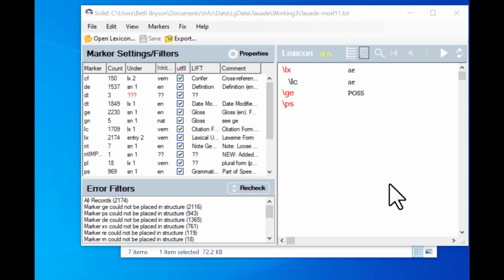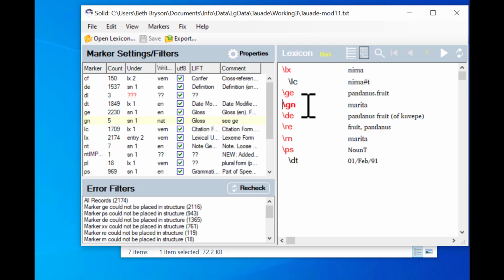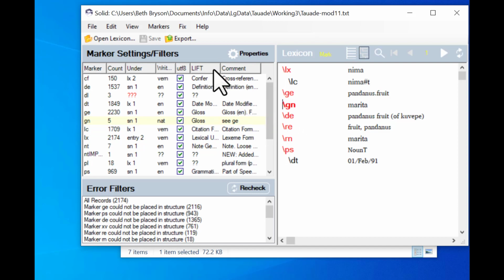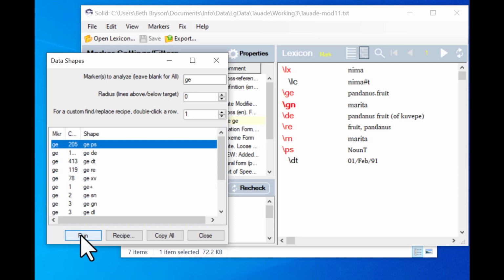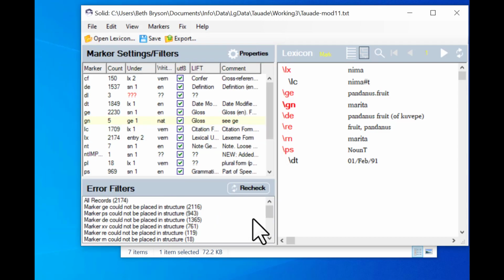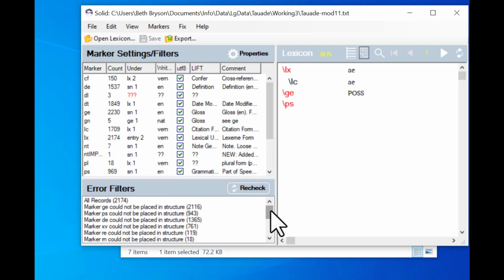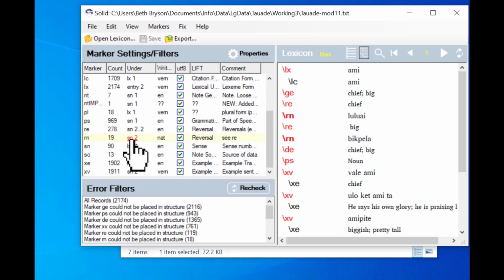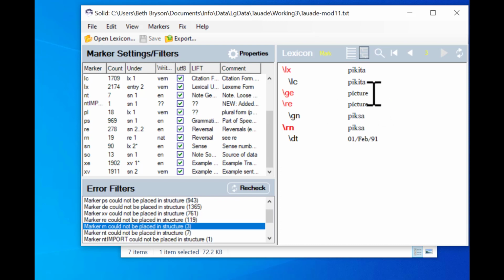SLD09 Solid - Data or Solid Settings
Addresses some medium-level fields in Solid.  When there is an error report, sometimes we adjust the settings, and other times we adjust the data.  How do we tell which one to adjust?  Discusses some of the scenarios for each.